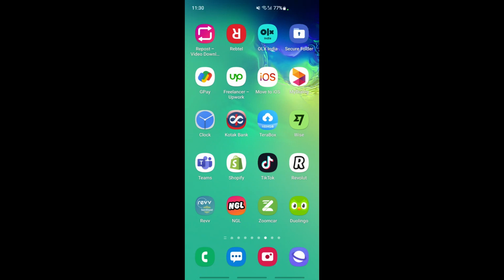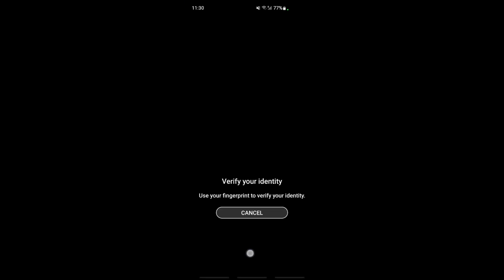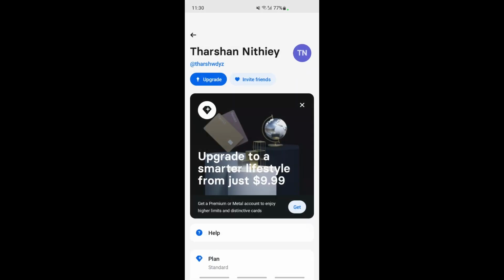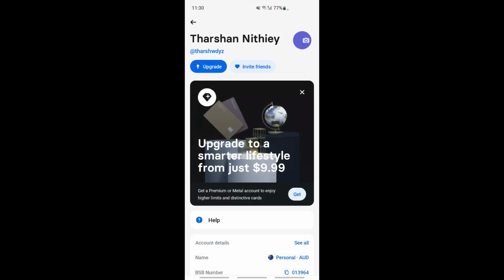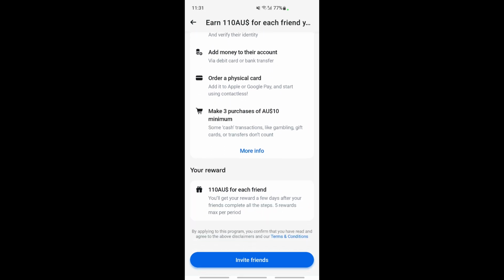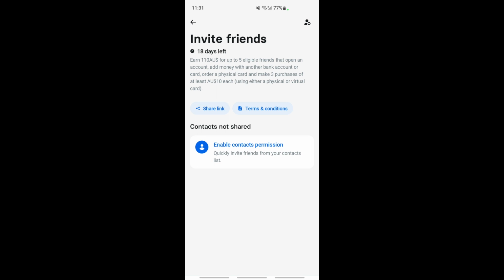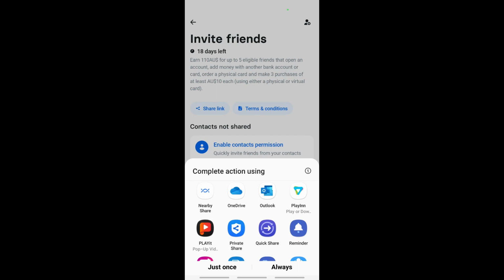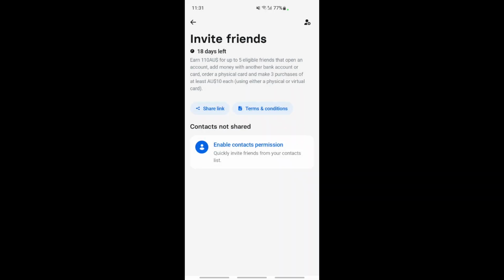How to invite Friends on Revolut (EASY)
If you're looking for a way to easily invite friends on Revolut, then this guide is for you! In this guide, we'll show you step by step how to invite friends on Revolut, from adding them as contacts to sending them messages.

With this easy guide, you'll be able to easily invite your friends on Revolut and have a lot of fun while doing it! If you're looking for a way to connect with your friends, then this guide is perfect for you!
How to invite Friends on Revolut